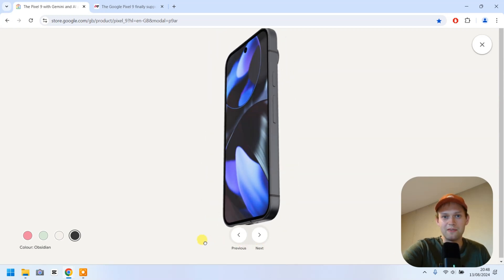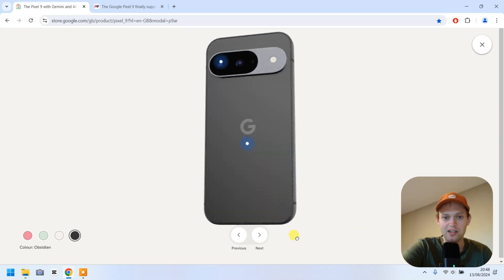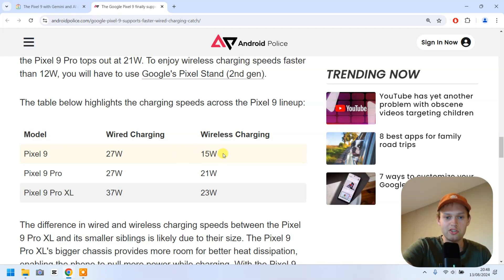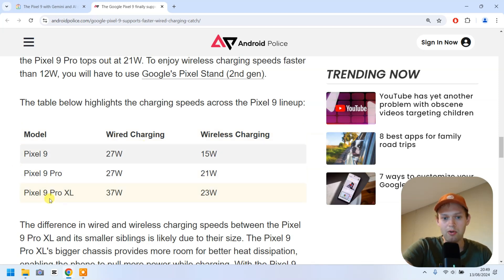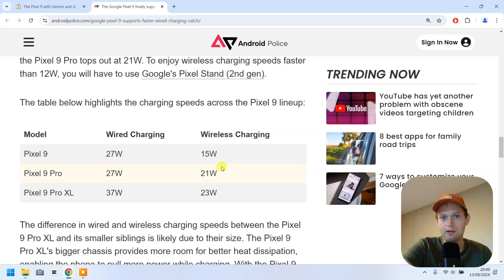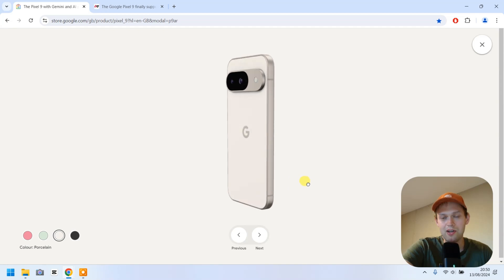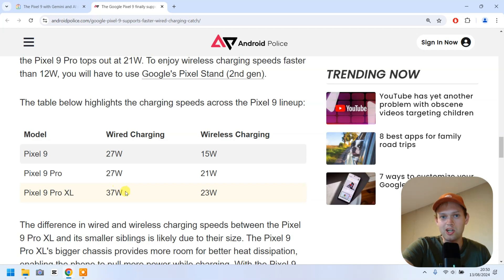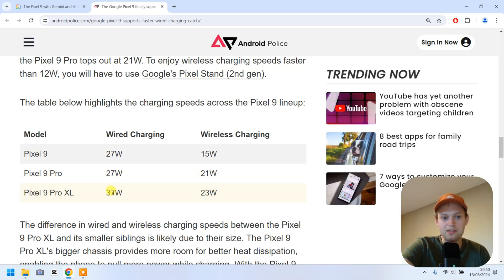Does Google Pixel 9 Have Wireless Charging? + Charging Speeds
Wireless Charging on Google Pixel 9 +  Wireless Charging Speeds